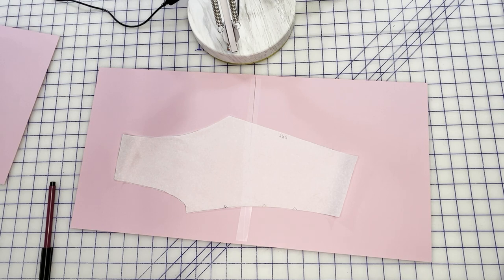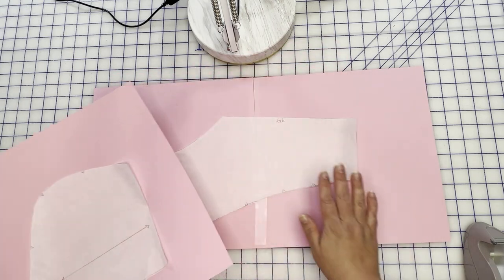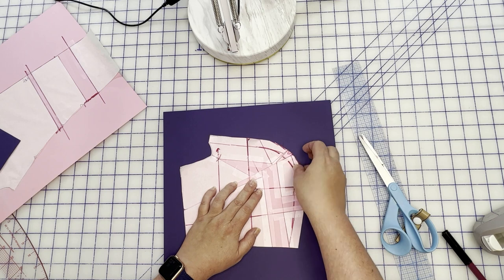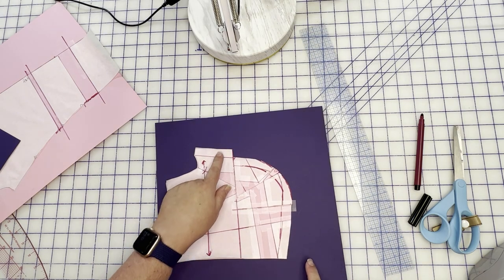Tutorial: How to do an FBA and Apex Adjustment on a Princess Seam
Welcome back to another Sunday Sew Along!  Today I’m showing how to do an FBA and adjust the apex on a princess seam!
What I’m wearing:
Lipstick:
Buxom Full Force Plumping Lipstick in color Boss